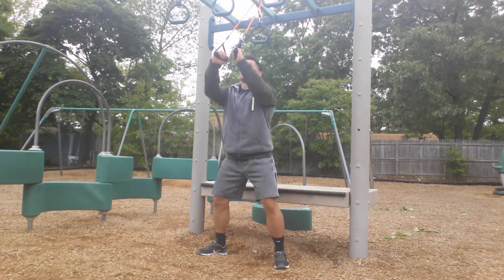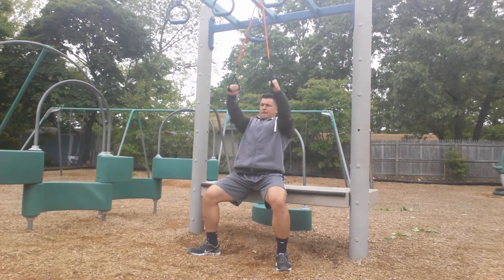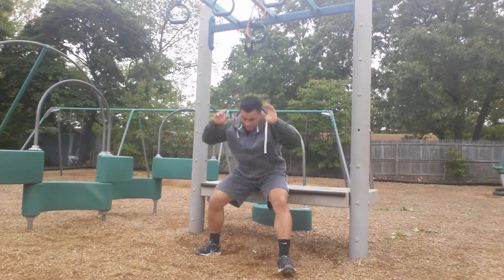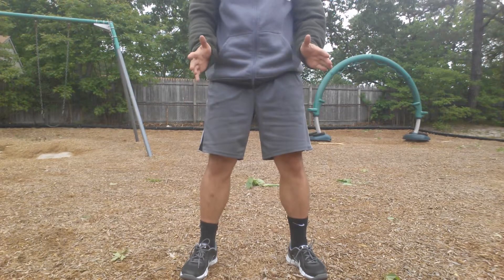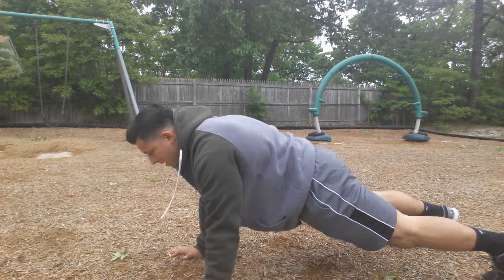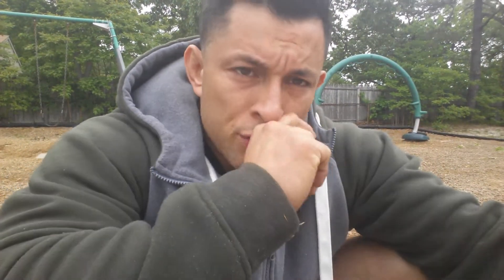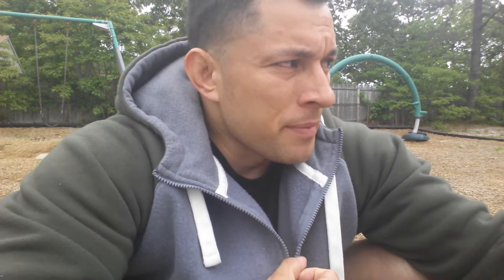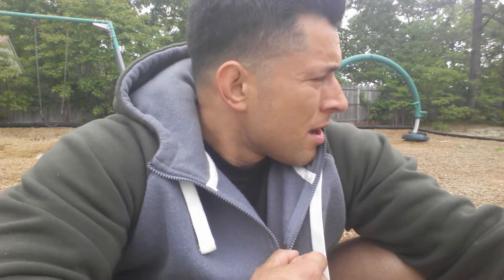A BEGINNERS TRAINING PROGRAM PART 2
Here is part two to the beginner program.  Make sure to view part one first.